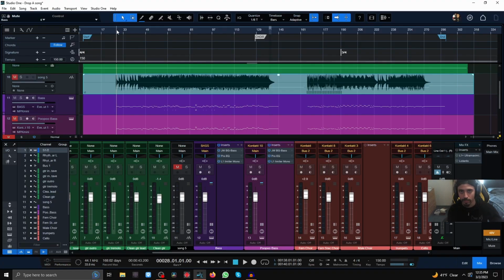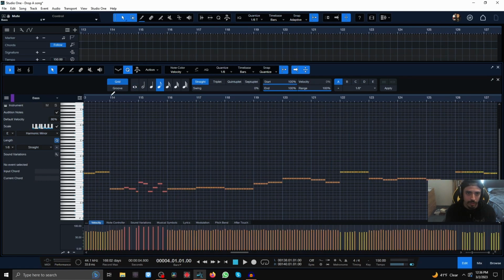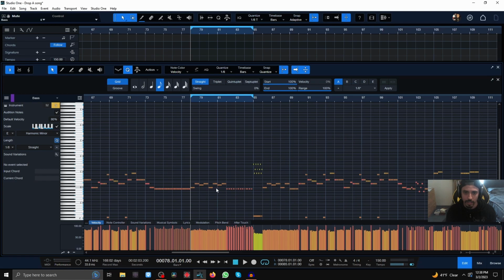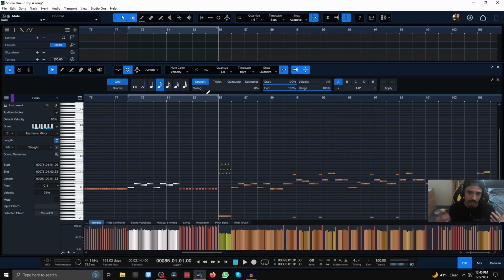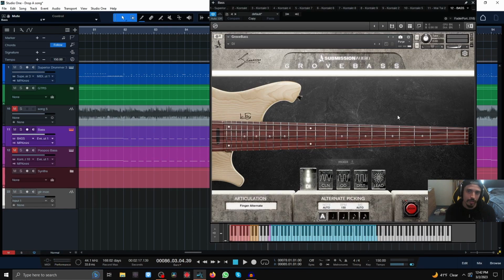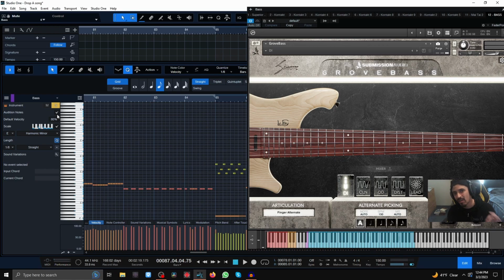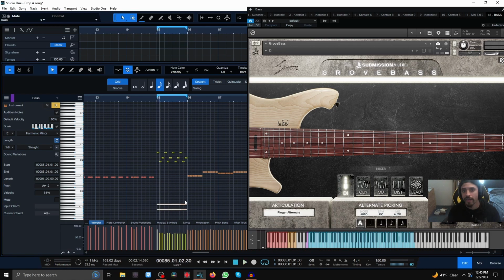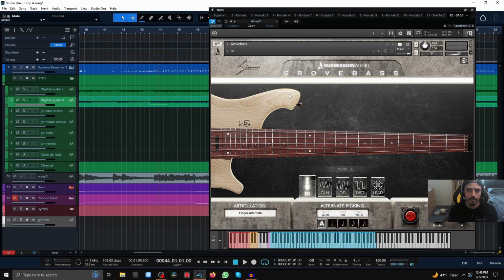5 Midi Bass Secrets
🚀 READY TO FINISH YOUR ALBUM?
If you want high-proximity 1-on-1 mentorship, structured accountability, and a clear roadmap to take your tracks from raw demo to professional release, let's talk.

📧 Are you a metal guitarist with a home studio struggling with starting your production process, mixing your tracks, or creating pro-quality tones? I’m doing some important research to understand your challenges, fears, desires, and goals so I can create something truly helpful. Does that sound like you? Let’s chat!